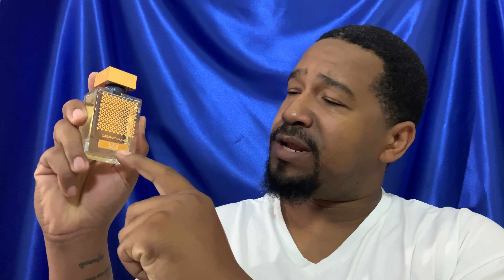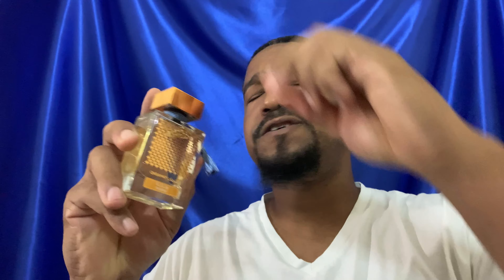Rasasi Qasamat Rasana EDP Fragrance Review Hacivat Cedar | Nagarmotha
This is my fragrance review of Rasasi Rasana. Very similar to Hacivat just imagine it with a kick of cedar which can also be the Nagarmotha.This Fragrance | Cologne | Perfume is Unisex which mean it has no classification as For men and women like many western scents